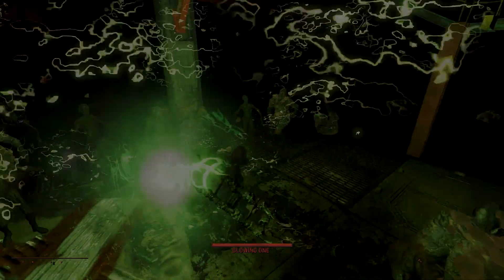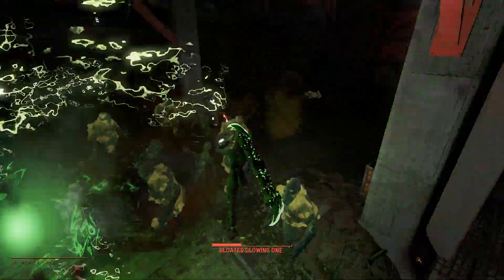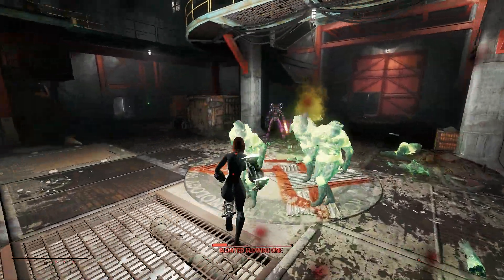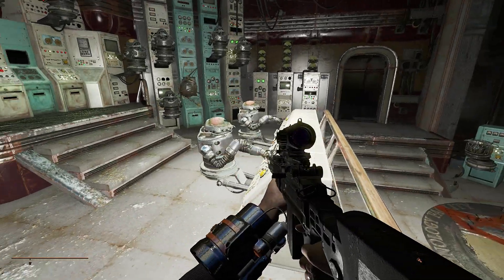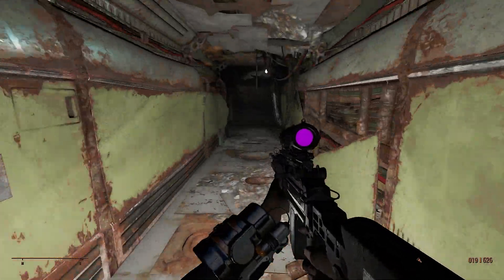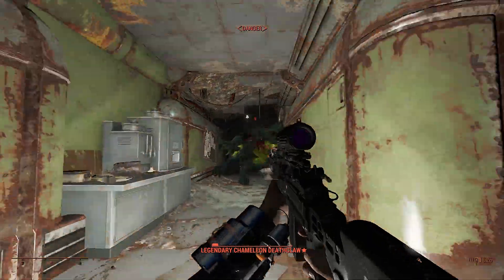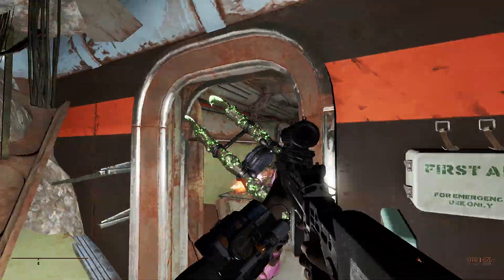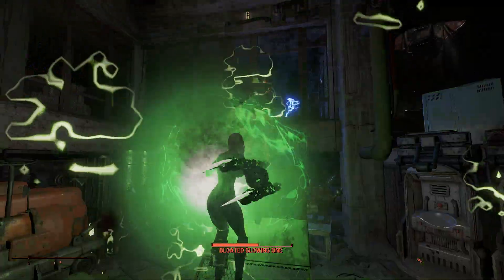FALLOUT 4 Automatron DLC - GIANT DEATHCLAW WEAPON IN SECRET ROOM!!!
Have you wondered what a Giant Weapon looks like? Omg are you in for a surprise this is the best weapon in the automatron dlc, and its very scary as well. This secret weapon is found in a secret room, where we encounter a giant deathclaw